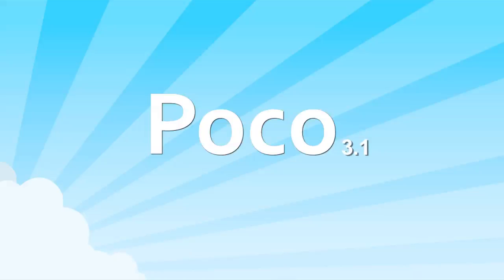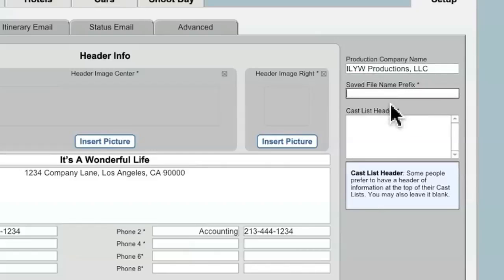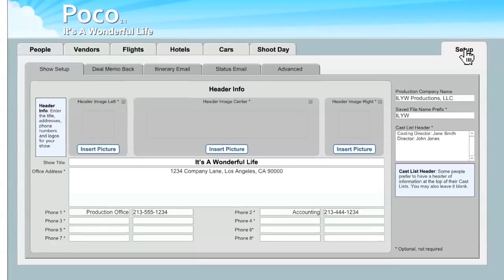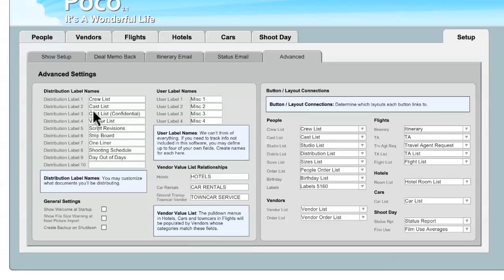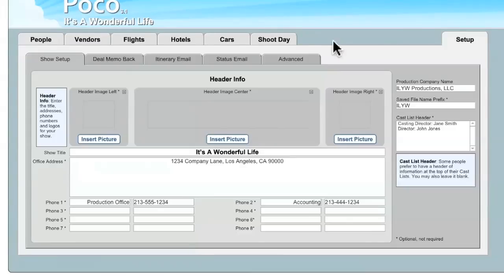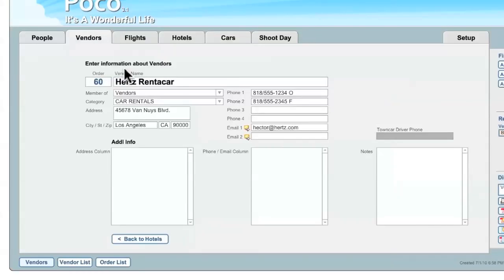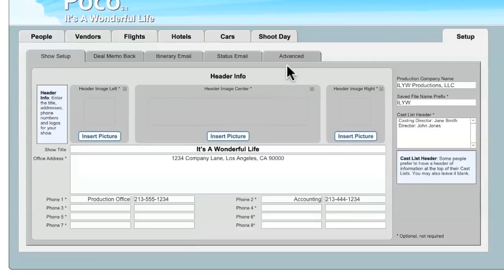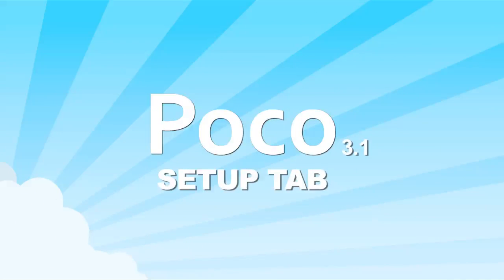Poco 3.1 Setup Tab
This tutorial covers everything you need to know about the Setup tab in Poco 3.1.